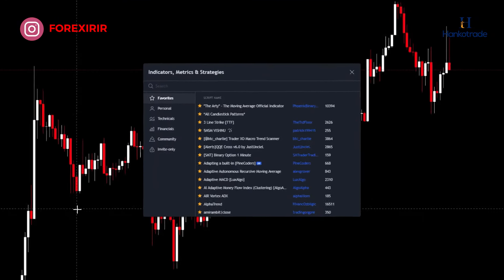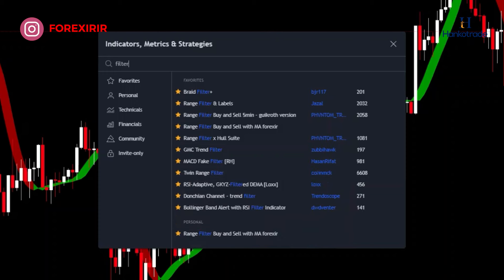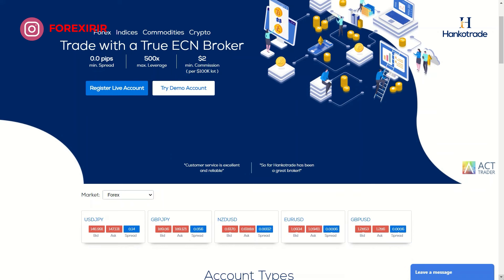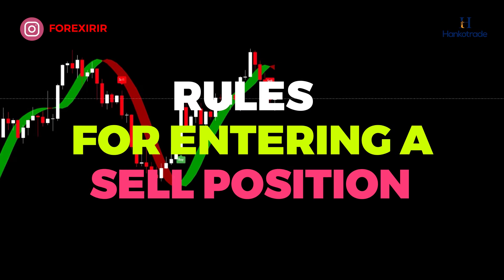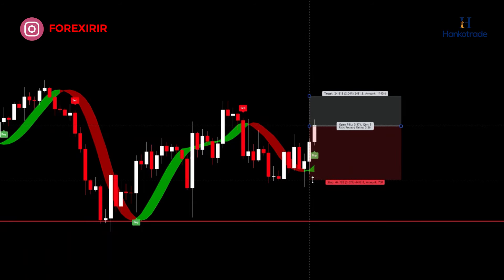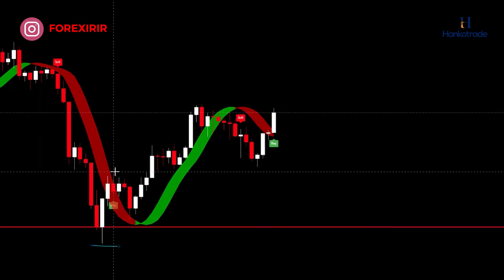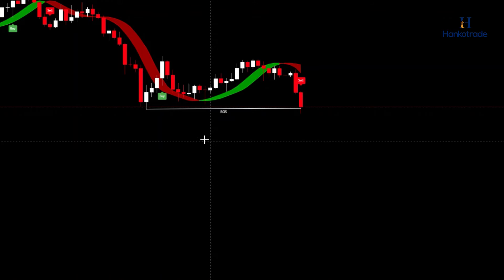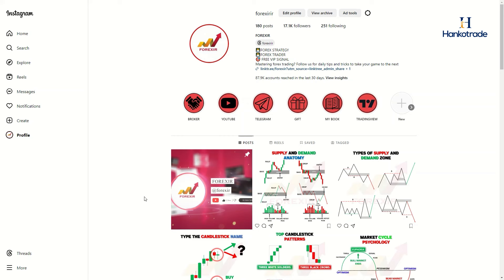100% Accurate Buy Sell TradingView Indicator Strategy | best trading indicator for scalping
📈 Master Scalping Strategies: Unlock Profits in Minutes! 📉

Are you ready to dive into the exciting world of scalping in forex and crypto trading? In this power-packed video, we unveil the best scalping strategies for various time frames, catering to both beginners and seasoned traders.

🔍 1 Minute Scalping Strategy: Learn the art of lightning-fast trades with our expert tips on navigating the 1-minute chart. Discover key indicators and techniques for maximizing profits in the shortest time.

⏱️ 5 Minute Scalping Strategy: Explore a slightly longer timeframe without sacrificing quick gains. Uncover the secrets of our 5-minute scalping strategy and elevate your trading game.

⚡ 15 Minute Scalping Strategy: Strike the perfect balance between quick trades and market analysis. Our 15-minute scalping strategy is designed for traders seeking a bit more depth in their decision-making process.

💰 Best Scalping Strategy for Gold: Gold is a unique market, and our specialists share a dedicated scalping strategy tailored to maximize returns in this precious metal.

📊 Best Scalping Strategy on TradingView: Get an insider's look at how top traders on TradingView approach scalping. Leverage their insights and integrate the best practices into your own strategy.

📈 High Probability Scalping Strategy: Increase your chances of success with a high-probability scalping approach. Learn to identify optimal entry and exit points for consistent profitability.

🚀 Best Scalping Strategy for Crypto: Cryptocurrency markets move fast, and so should your strategy. Explore the most effective scalping techniques for trading digital assets.

📚 Forex Trading for Beginners: If you're new to forex, don't worry! We break down the essentials for beginners, providing a solid foundation for understanding and implementing scalping strategies.

🔗 Ready to revolutionize your trading game? Watch now and transform your approach to scalping for maximum gains!

Join HankoTrade today for a profitable trading journey. With a user-friendly platform and top-notch support, we set the standard for online trading excellence.

Guarantee the future with these videos

00:00 Best Buy Sell TradingView Indicator
00:46 best indicator for scalping tradingview
03:35 how to scalp trade forex